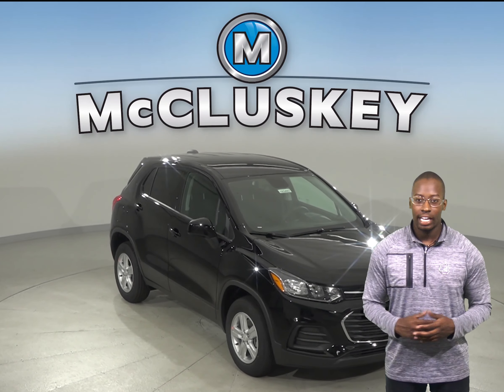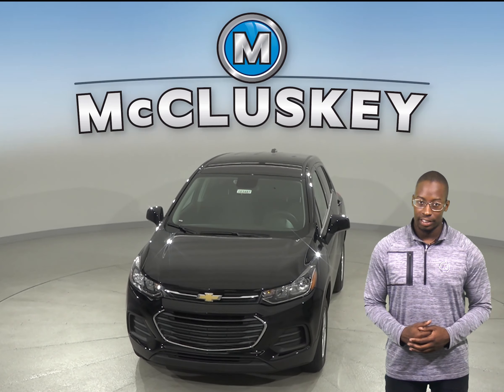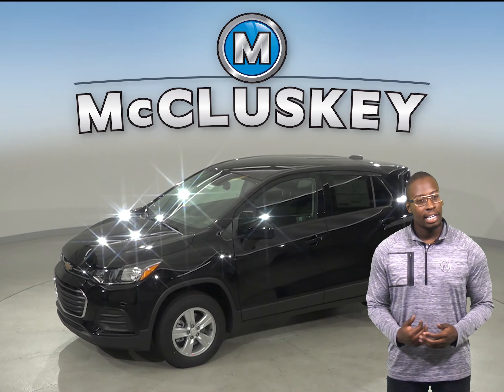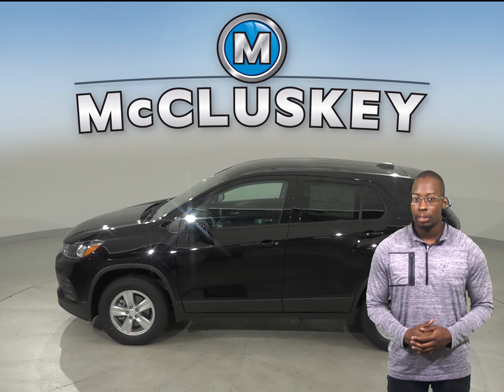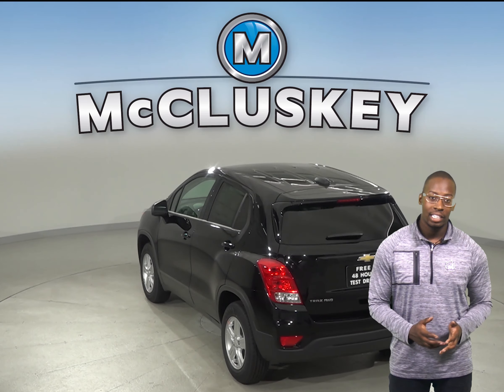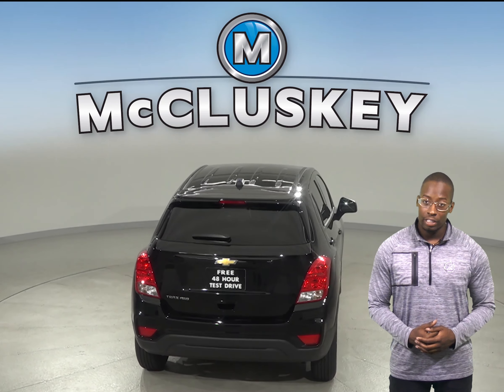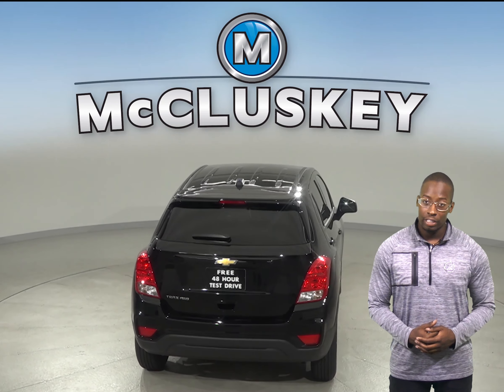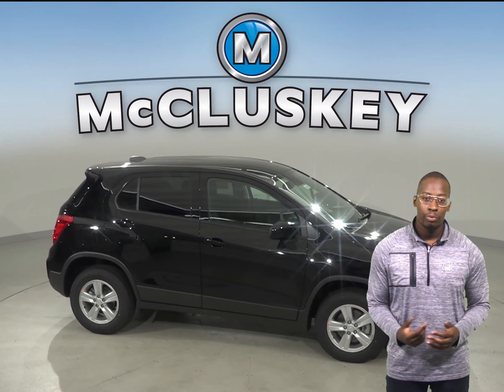193487 New 2019 Chevrolet Trax LS AWD Black SUV Test Drive, Review, For Sale -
Challenged credit?